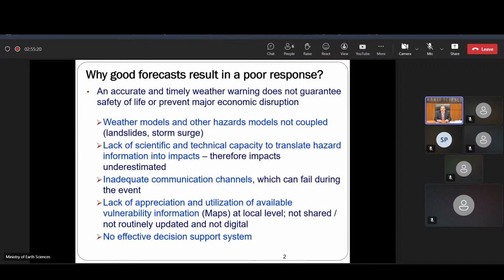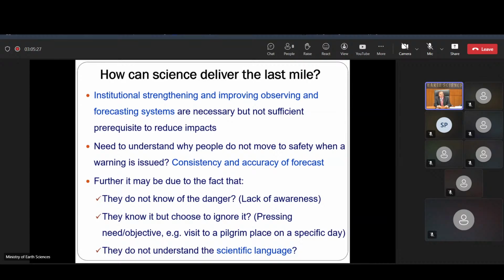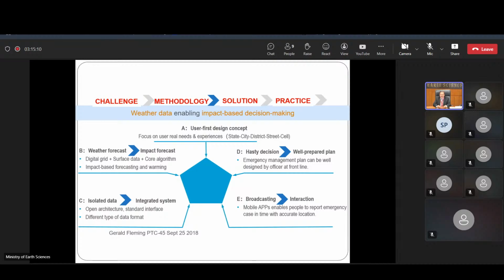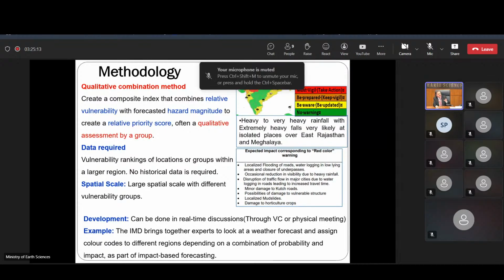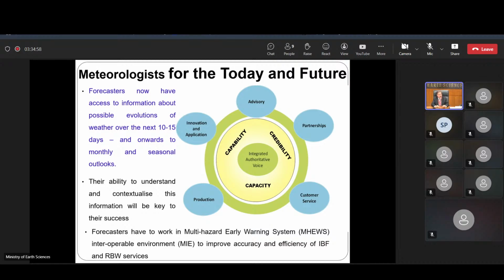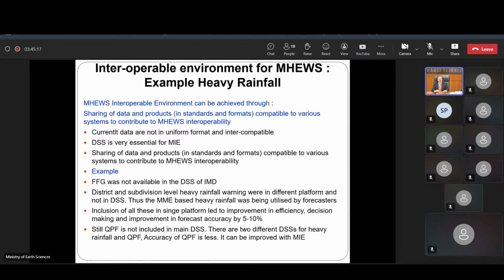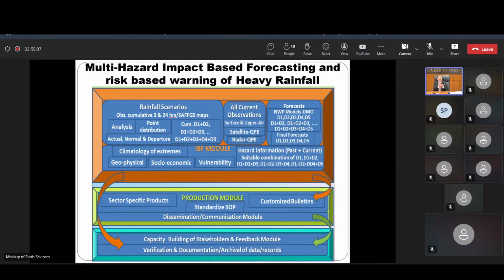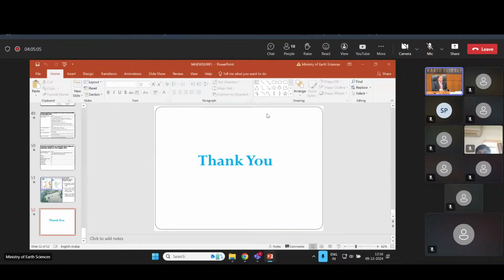Keynote Lecture on MHEWS Interoperability by Dr. M. Mohapatra, DGM IMD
This is the official YouTube channel of India Meteorological Department, Ministry of Earth Sciences, Government of India. The India Meteorological Department is the principal government agency in all matters relating to meteorology, seismology and allied subjects.

यह भारत मौसम विज्ञान विभाग, पृथ्वी विज्ञान मंत्रालय, भारत सरकार का आधिकारिक यूट्यूब चैनल है। भारत मौसम विज्ञान विभाग मौसम विज्ञान, भूकंप विज्ञान और संबद्ध विषयों से संबंधित सभी मामलों में प्रमुख सरकारी एजेंसी है।